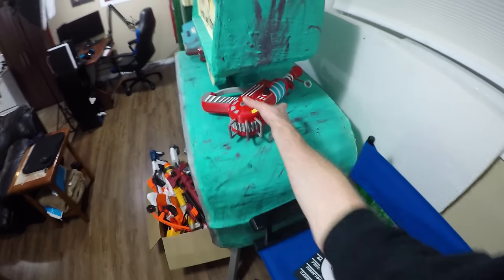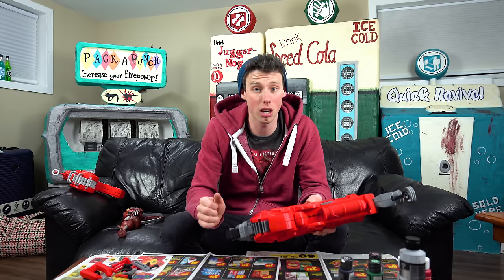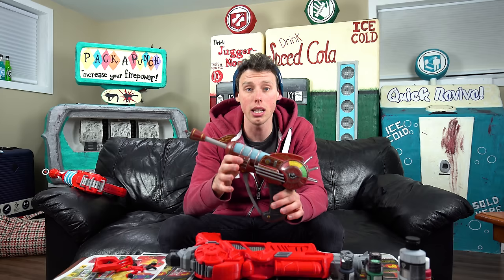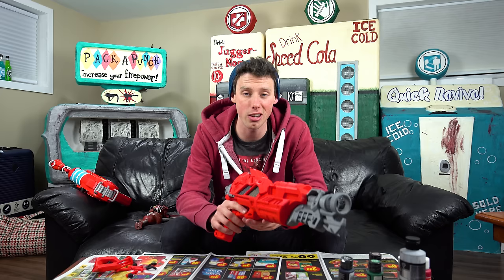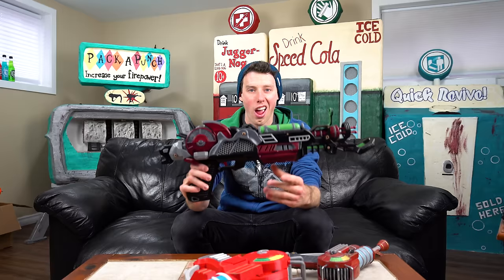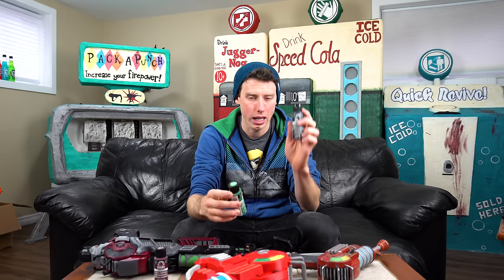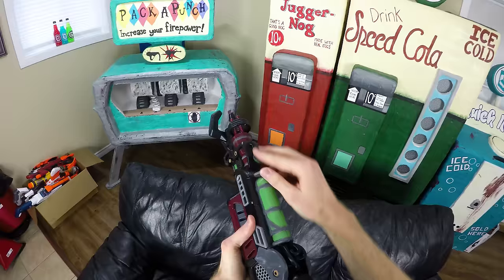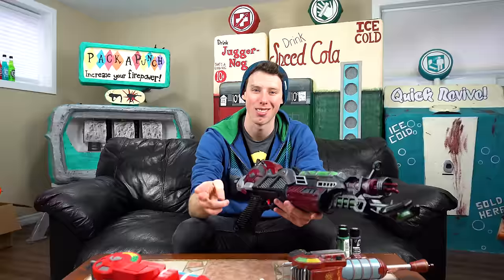REAL LIFE RAY GUN MARK 2!!!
Here is a life size, real life 3D model of a Ray Gun Mark 2 from Call of Duty: Zombies!

NERF OPS!

Aaron :)